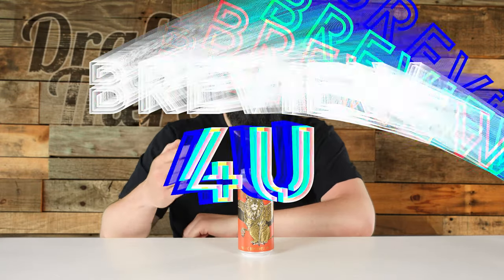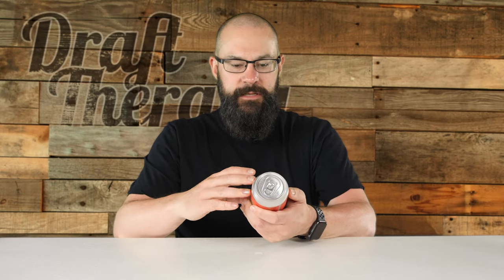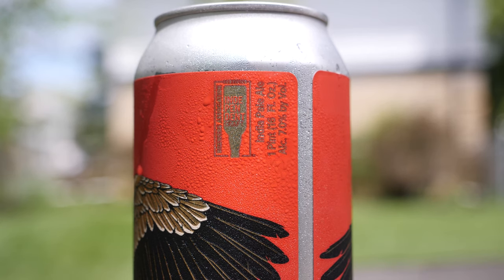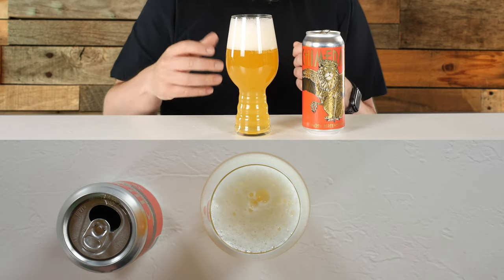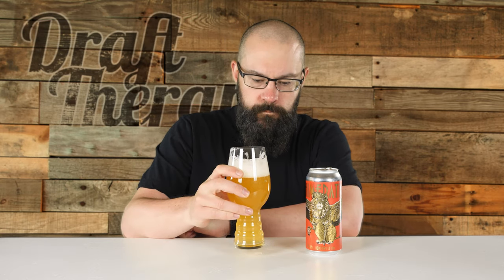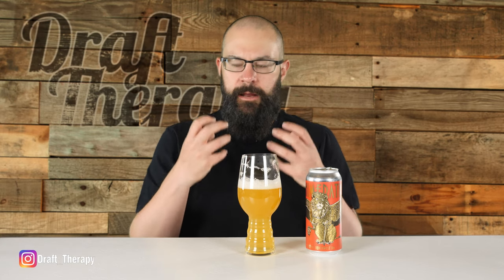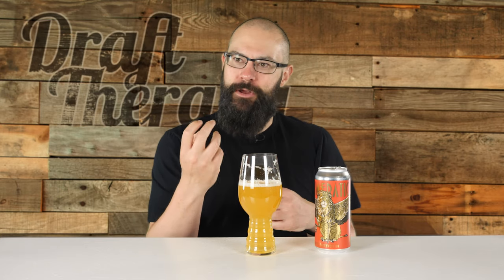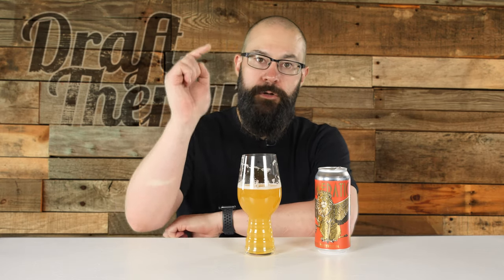Fremont Brewing - Chimeratic IPA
Chimeratic is a 7% ABV IPA collaboration between Freemont Brewing in Seattle, Washington and Aslan Brewing in Bellingham, Washington. Self described as a "pacific northwest IPA", and with a name like that I'd expect this to be a piney hop bomb.  Will this beer live up to that expectation, or blow me away by being entirely different?

If you're interested in Tavour, you can use my to install the app and we both get $10 in credit when you buy your first beer.